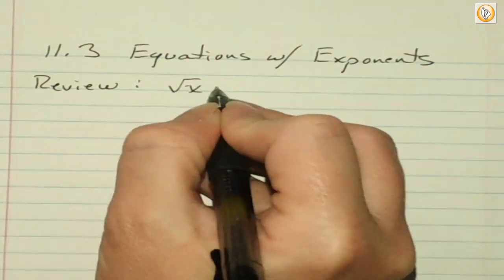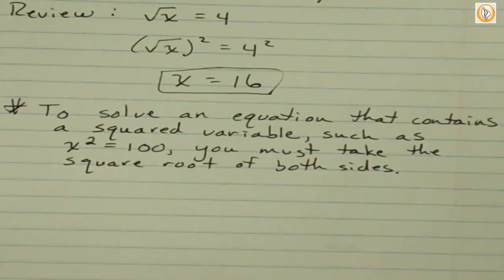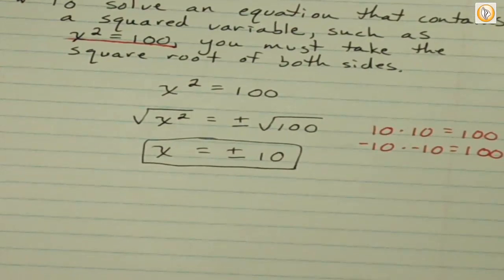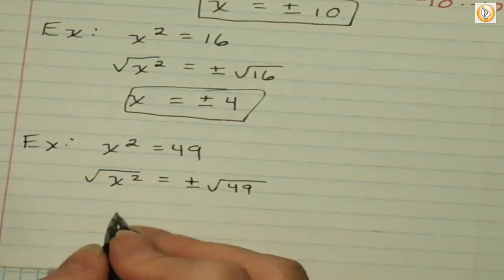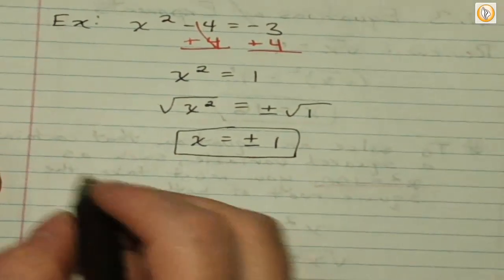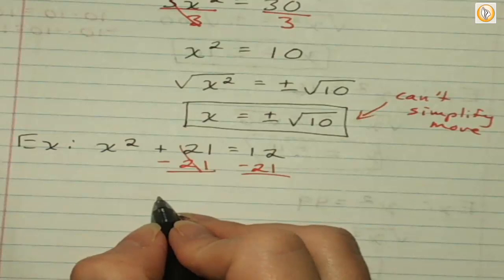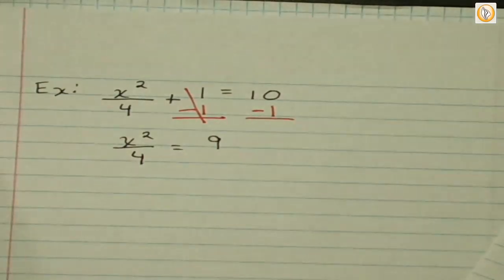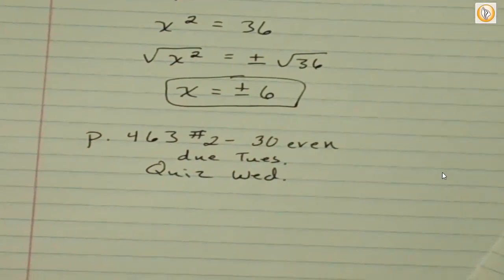PreAlg: 11.3 Equations with Exponents